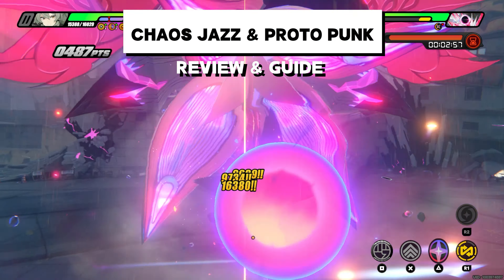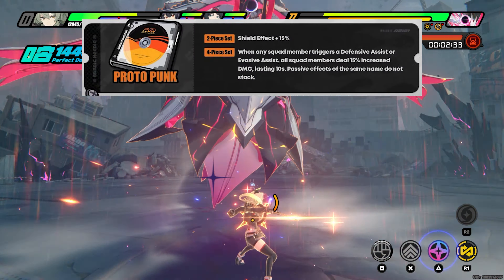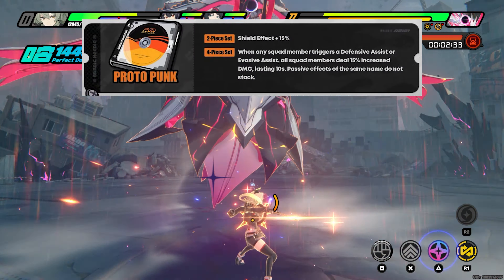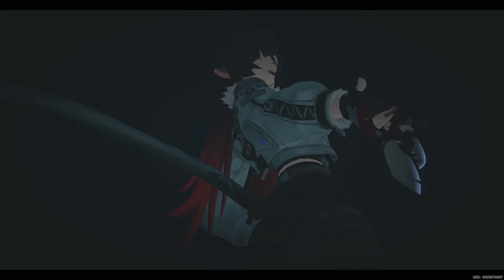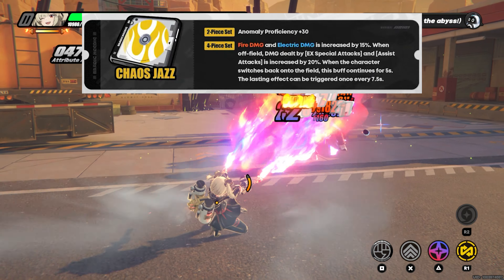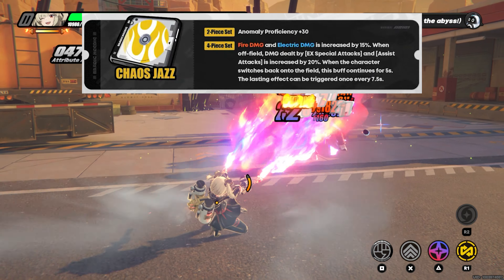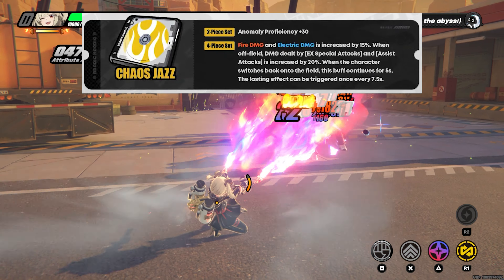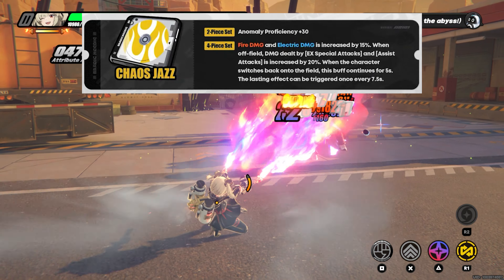[ZZZ] FARM THIS for BURNICE! Proto Punk & Chaos Jazz Disc Drive Guide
[ZZZ] Proto Punk & Chaos Jazz Disc Drive Guide & Review for Zenless Zone Zero! I talk to you about the new sets, their best uses, and whether you should farm them. Bardic Needle / Elfy Guide | The Proto Punk set has potential for Defensive characters like Caesar King & Seth. Chaos Jazz is excellent for various Anamoly Agents like Grace & Burnice!